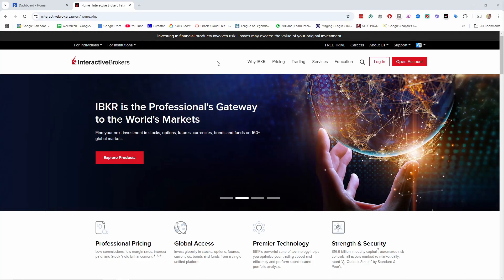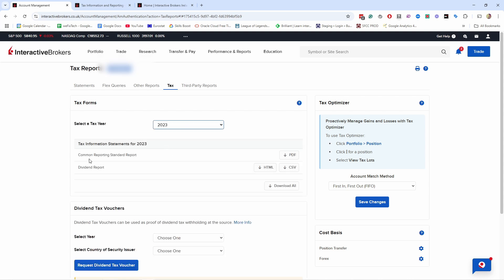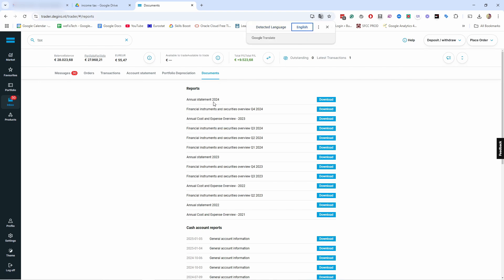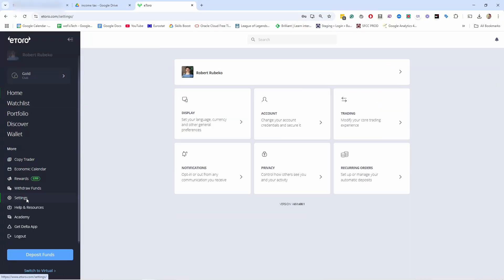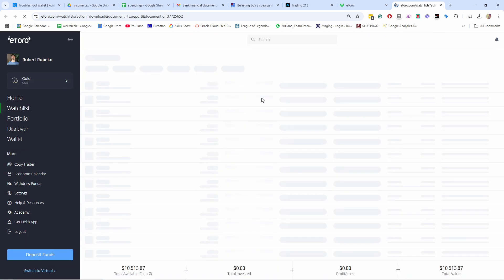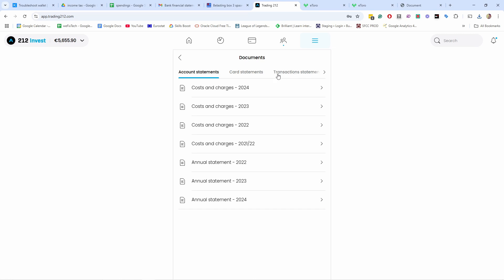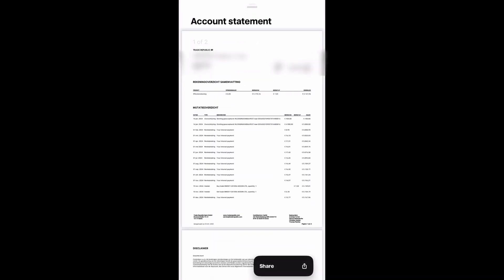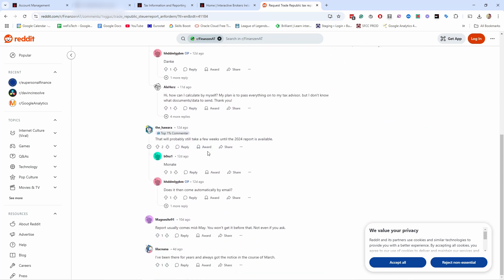Get Tax Statement from Interactive Brokers, Degiro, Etoro, Trading212 & Trade republic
I’ll show you exactly how to download your tax reports from Interactive Brokers, DEGIRO, eToro, Trade Republic, and Trading 212—step by step.

Because let’s be honest… It’s already extremely frustrating to pay taxes, but on top of that some platforms really make you hunt for the paperwork.

👋🏼 Overthinking investing?

It will take you step-by-step from €0 to your first investment within 5 days.

(00:00) What to expect
(00:41) Interactive brokers
(01:53) Degiro
(02:39) Etoro
(03:33) Trading212
(04:10) Trade republic